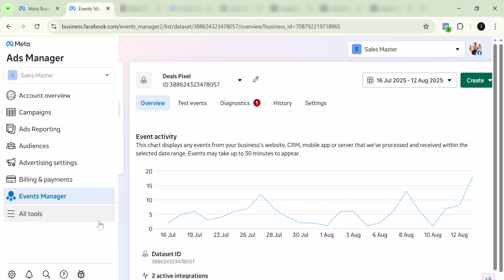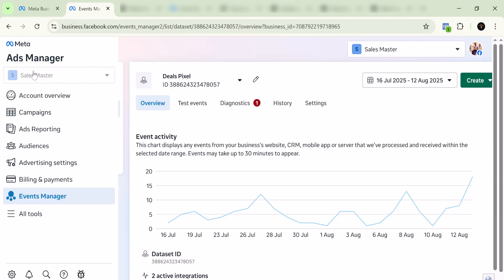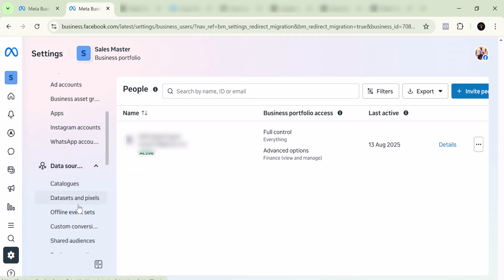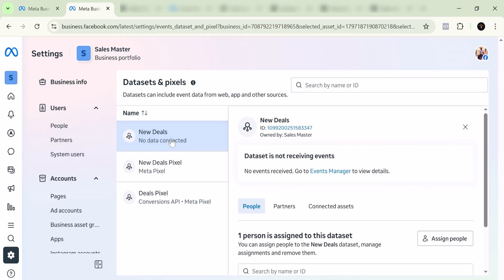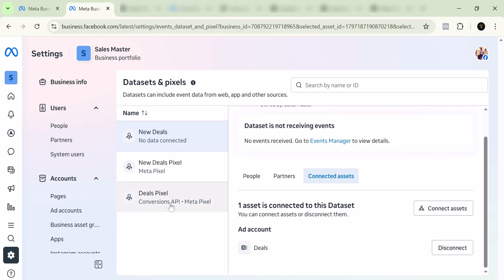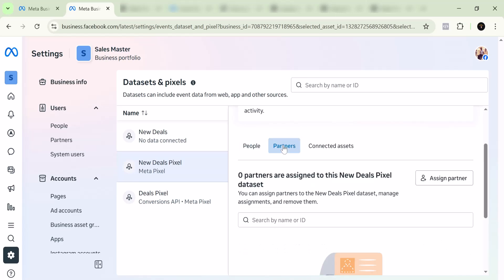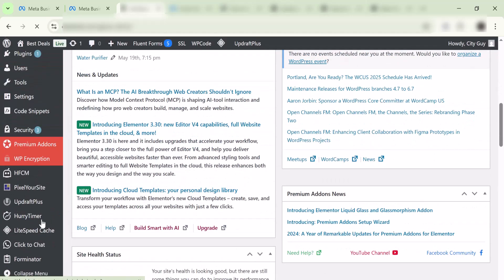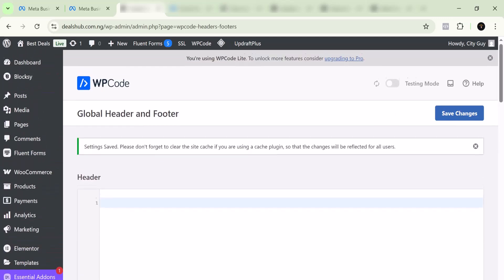How to Delete and Remove Facebook Pixel.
Discover how to delete and completely remove a Facebook Pixel from your website. This tutorial explains step-by-step how to disconnect, uninstall, and clean up your Pixel setup to ensure accurate tracking and ad performance.